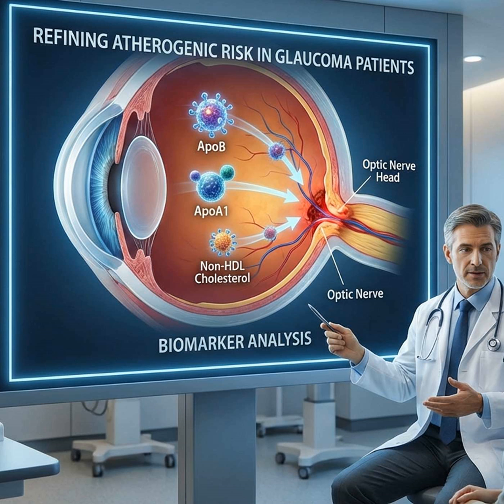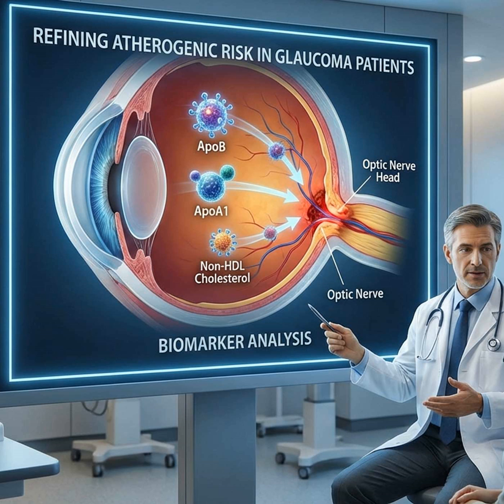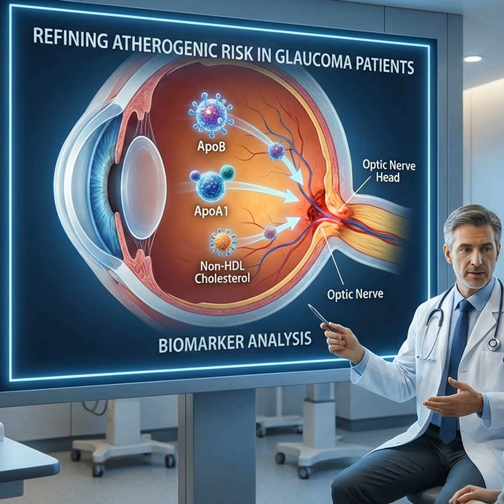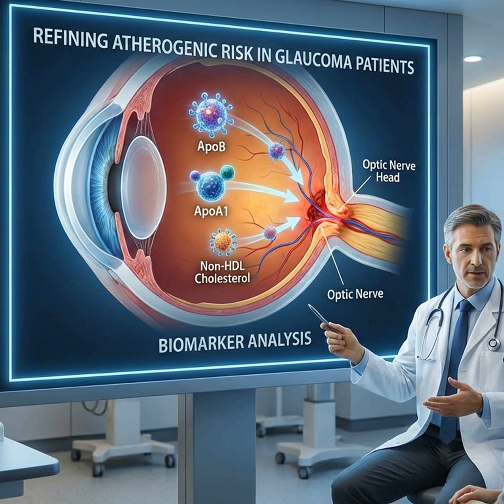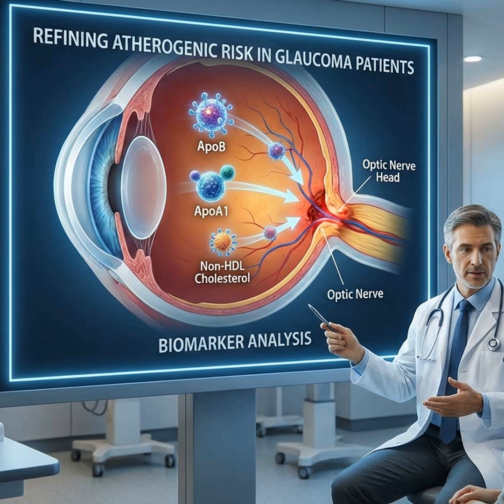ApoB, ApoA1, and Non-HDL Cholesterol: Refining Atherogenic Risk in Glaucoma Patients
Excerpt:

Understanding Lipids and Atherosclerosis in Glaucoma  Glaucoma is best known as a disease of high eye pressure, but researchers are increasingly aware that vascular health also plays a role. In particular, cholesterol and related blood fats (lipids) can affect the tiny arteries supplying the optic nerve. Traditional cholesterol tests report LDL–cholesterol (LDL-C) – often called “bad” cholesterol – but newer measures like apolipoprotein B (ApoB) and non–HDL cholesterol may give a fuller picture of atherosclerotic risk. Each LDL particle carries one ApoB protein, so measuring ApoB essentially counts the number of potentially harmful particles.  Non–HDL cholesterol (total cholesterol minus HDL “good” cholesterol) includes all the cholesterol in LDL and other artery-clogging particles. Studies show that these markers often better reflect heart (and vessel) disease risk than LDL-C alone () ().  For example, a recent expert consensus noted that “ApoB…represents the total concentration of atherogenic lipoprotein particles” and “more accurately reflects the atherogenic burden” than LDL-C ().  In other words, if you have many small LDL particles, your LDL-C (how much cholesterol they carry) might look normal, but ApoB would be high – a hidden risk.  Likewise, non–HDL cholesterol covers all the cholesterol in LDL, VLDL and remnant particles, which also tracks risk better.  One meta-analysis found that ApoB was the strongest cardiovascular risk predictor, followed by non–HDL-C, with LDL-C the weakest () (). In practice, if a person’s LDL-C and ApoB (or non–HDL-C) diverge, doctors consider the higher value as the true risk indicator () (). For patients, this means simple tests can be used more effectively. Standard lipid panels give total cholesterol, HDL, LDL (usually calculated), and triglycerides. You can then compute non–HDL cholesterol yourself (total minus HDL) with no extra lab order. ApoB can be measured by a blood test (though it may not be included by default), and ApoB levels directly reflect how many harmful particles are circulating.  In contrast, ApoA1 – the main protein on HDL (the “good cholesterol”) – indicates protective particles.  (A higher ApoB/ApoA1 ratio means more “bad” particles relative to “good.”)  While IOP (eye pressure) is still the main modifiable risk in glaucoma, these lipoprotein measures help detect hidden vascular risk that might affect the optic nerve.  Evidence Linking Lipids to Glaucoma  Several studies have found that people with glaucoma often have less-favorable cholesterol profiles.  In general, glaucoma patients tend to have higher total (“all”) cholesterol and lower HDL (“good”) cholesterol relative to people without glaucoma ().  For instance, a systematic review found glaucoma patients had about 8 mg/dL higher total cholesterol on average and about 2 mg/dL lower HDL ().  One imaging study showed that glaucoma patients had significantly higher LDL-C and total cholesterol levels than matched controls, along with lower ocular perfusion pressure and HDL ().  In that study, color Doppler blood flow scans of the eye confirmed that people with glaucoma had slower blood velocities in the retinal vessels, suggesting reduced optic nerve perfusion (). Importantly, cholesterol differences were linked statistically to those blood-flow changes – as LDL-C and triglyc